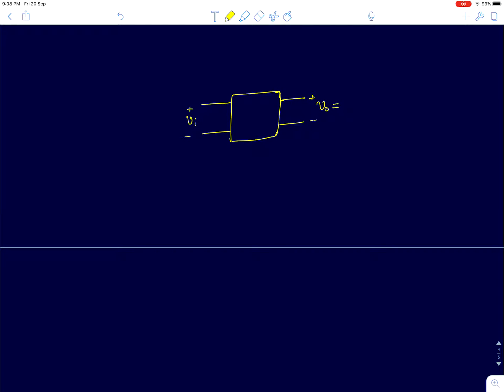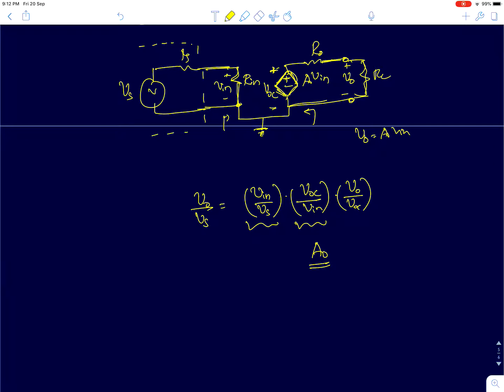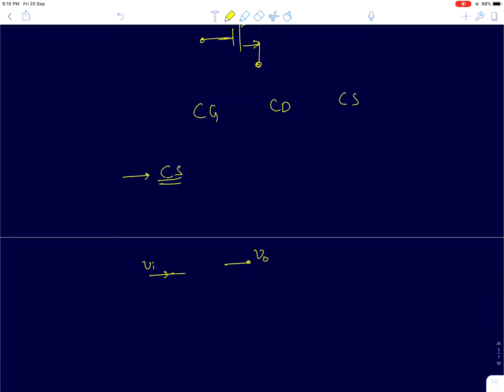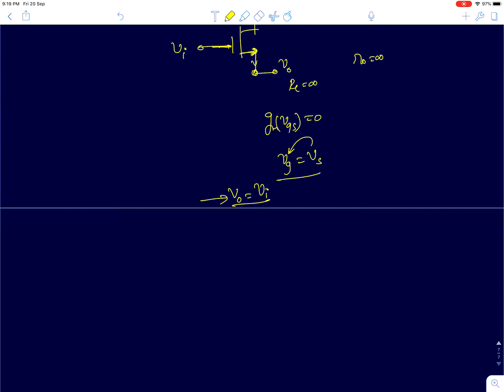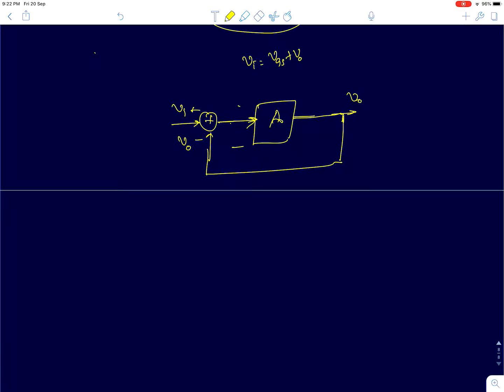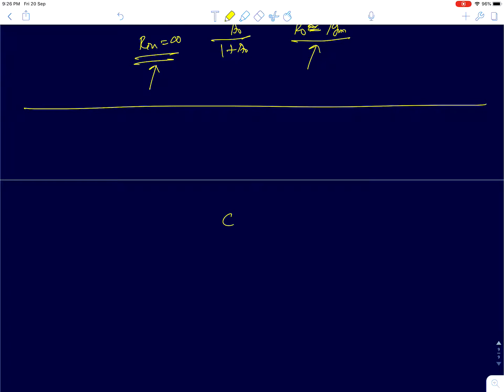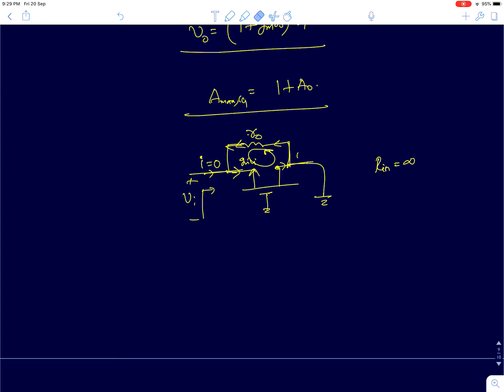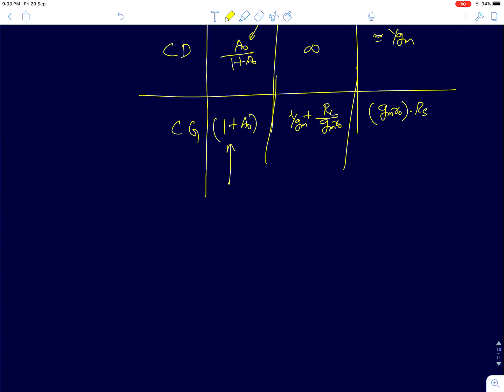TD5: SINGLESTAGEAMPLIFIERS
SINGLESTAGEAMPLIFIERS